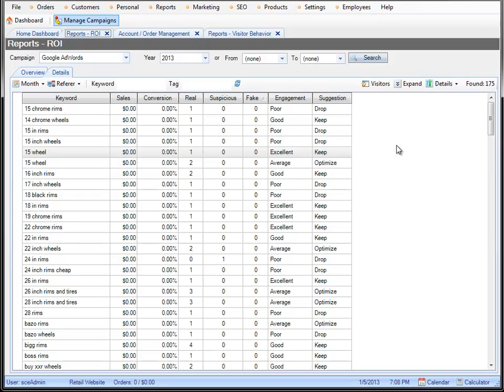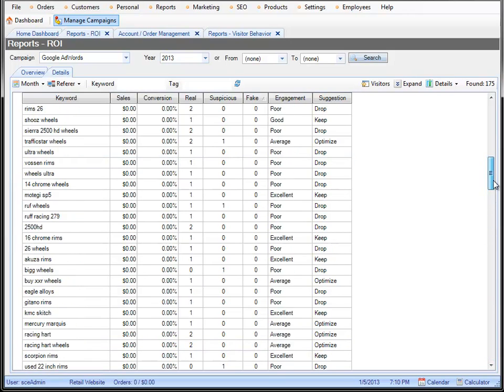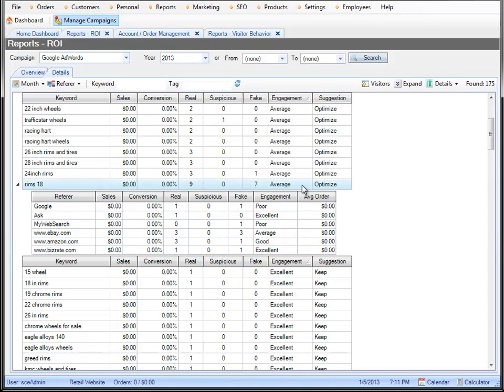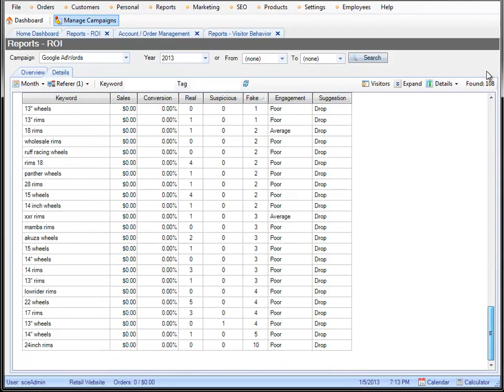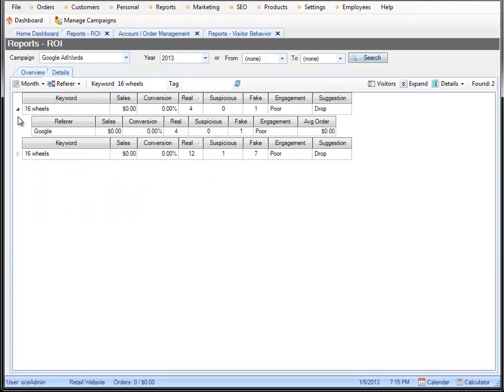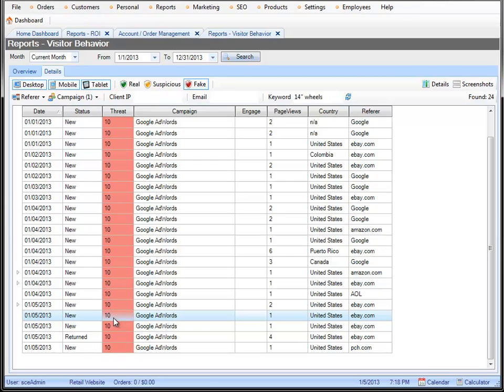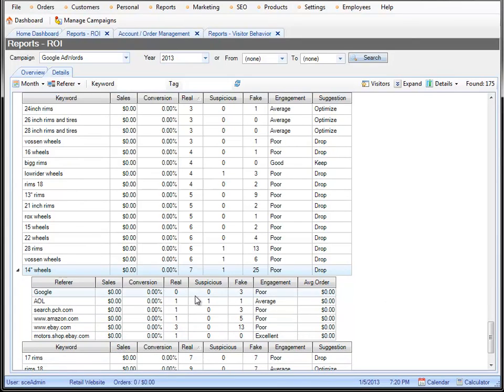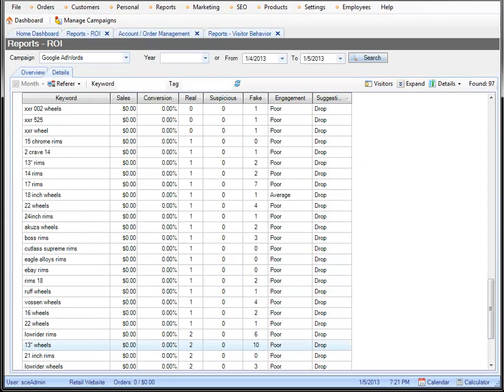ROI [7/7] Advanced Optimizing for Return on Advertising Spend